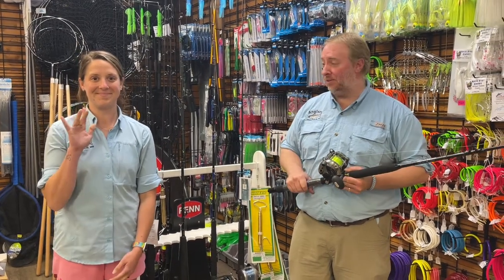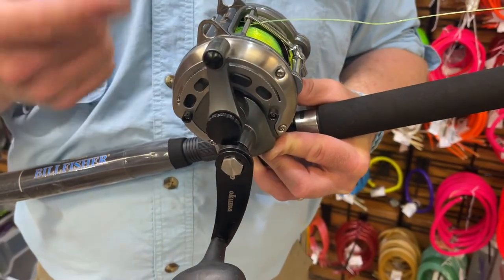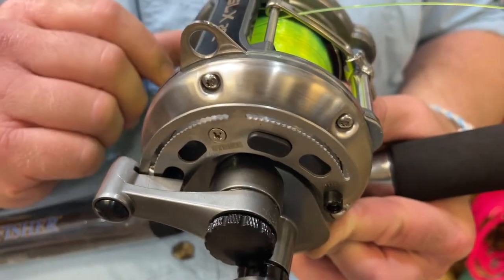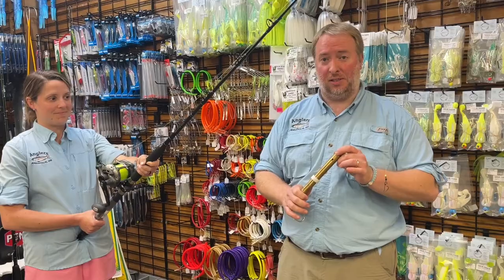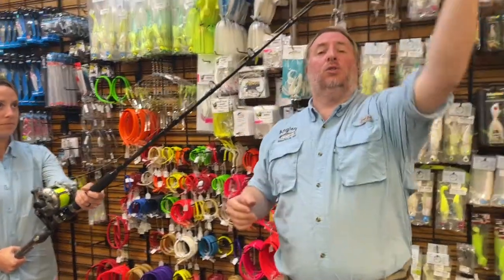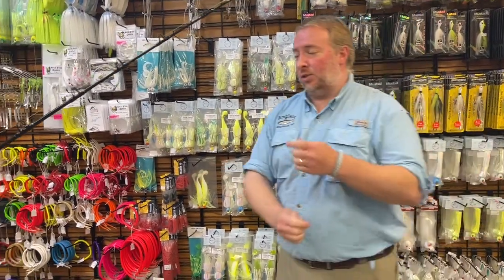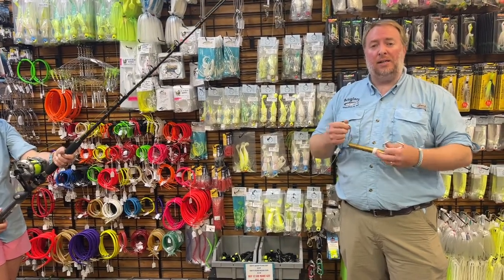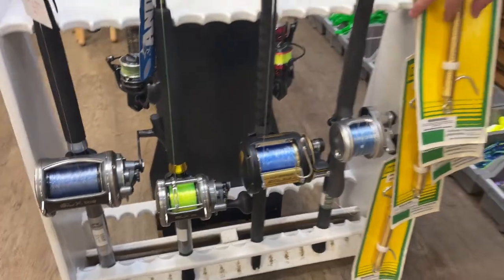How to Set the Drag on a Lever Drag Reel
Rich shows us how to use a spring scale to set the drag on all lever drag reels!